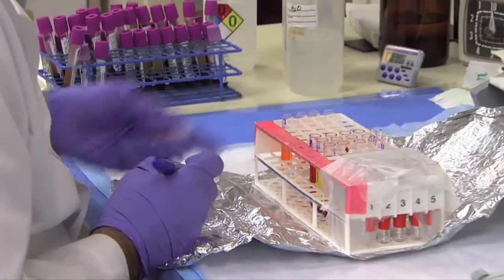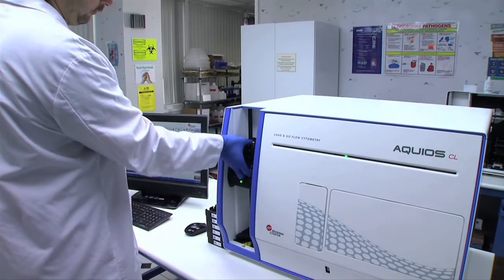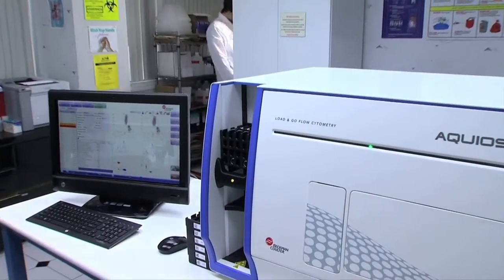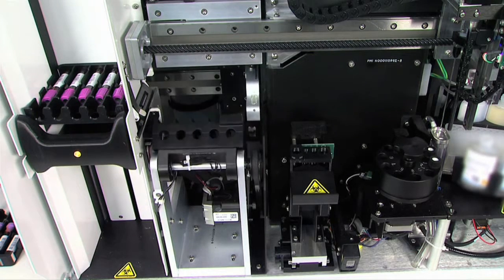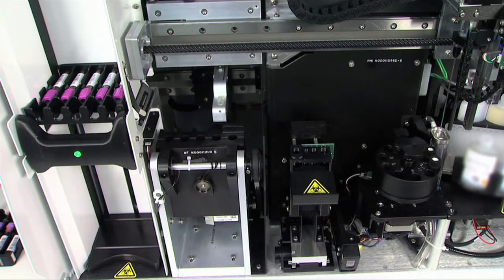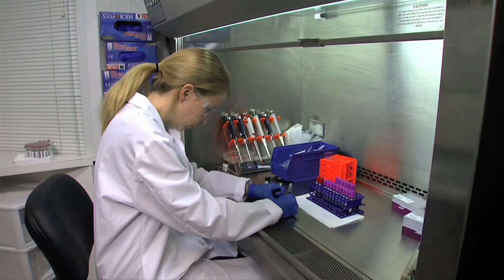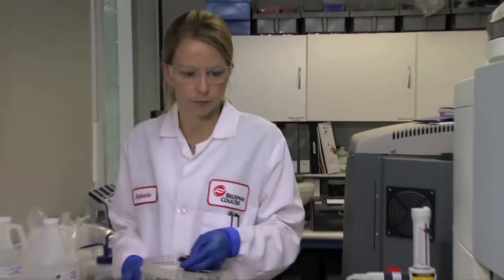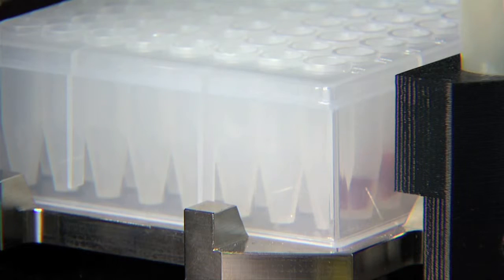AQUIOS work part 5